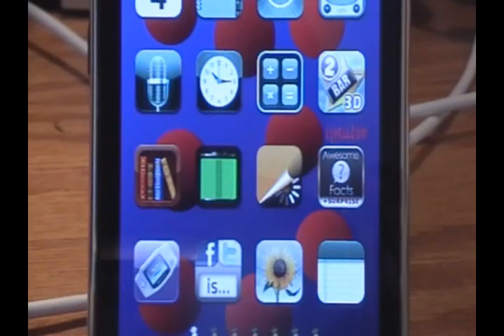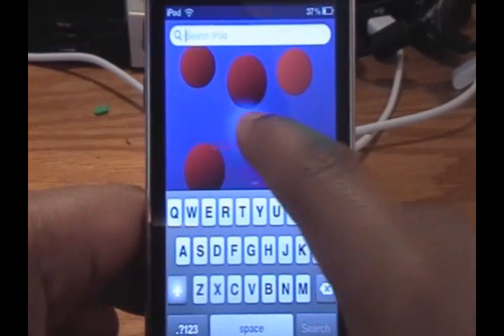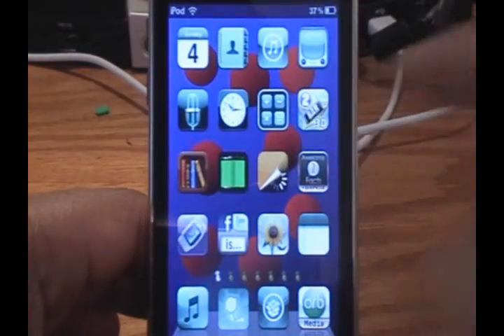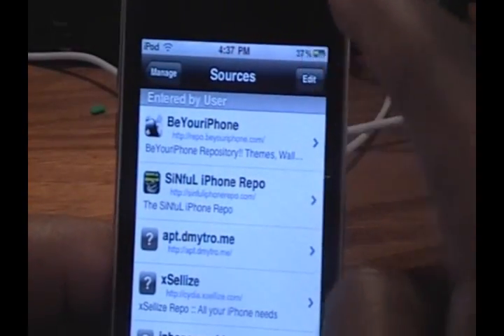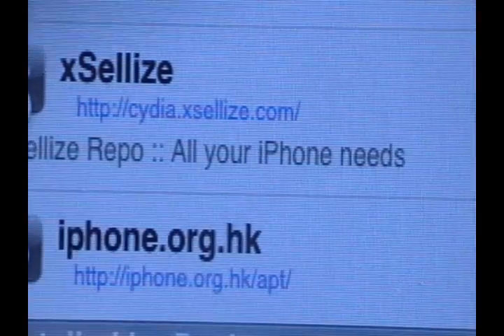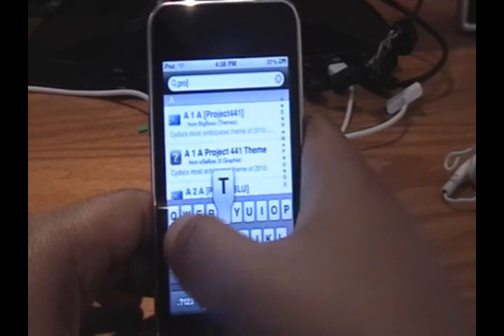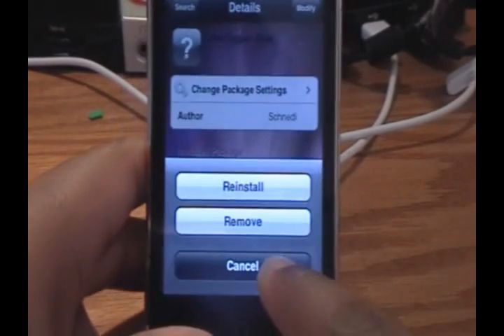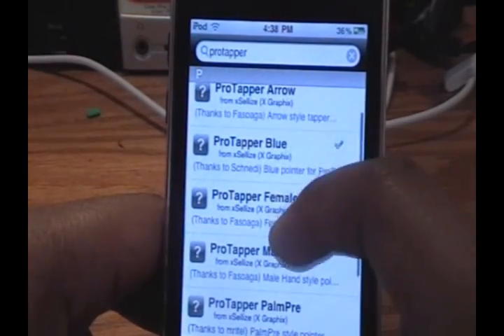How to Get the Blue ProTapper for your iPod Touch and iPhone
Hey everyone.
This video will show you how to get the Blue ProTapper, as shown in my previous videos. The small blue 'haze' will appear every time you tap anywhere on your device's screen.

Package Name: ProTapper Blue

Price: Free